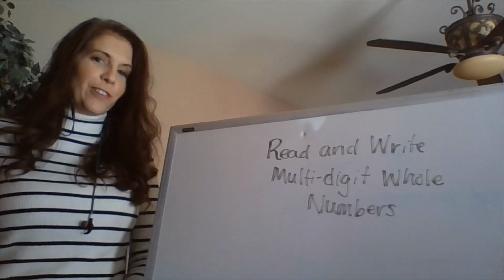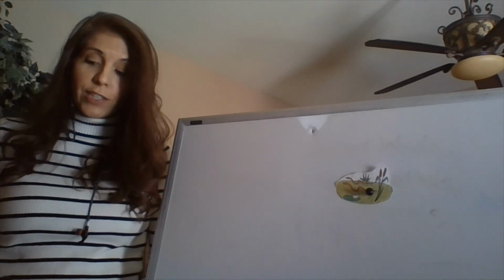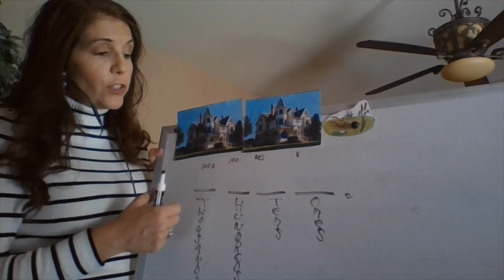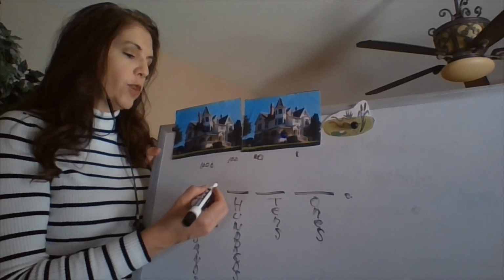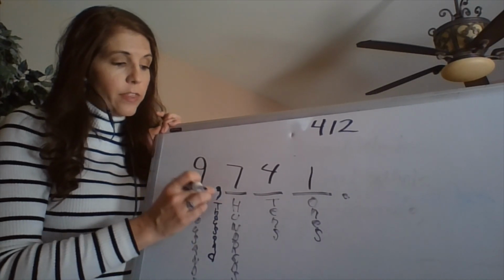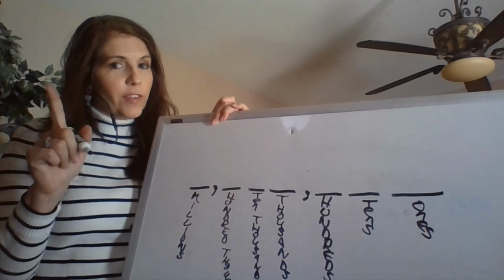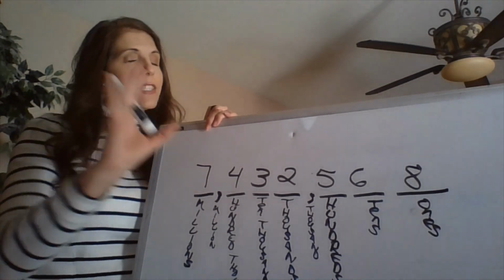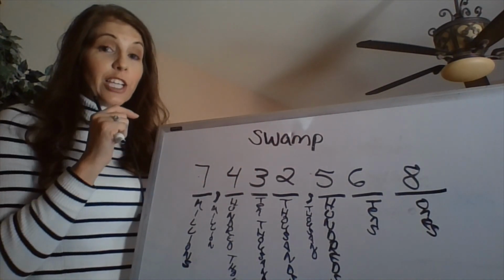U1L1 MDLP 4th Grade Math Lesson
This video explains how to read and write multi-digit whole numbers through the millions place.